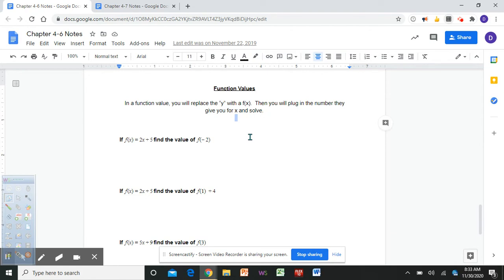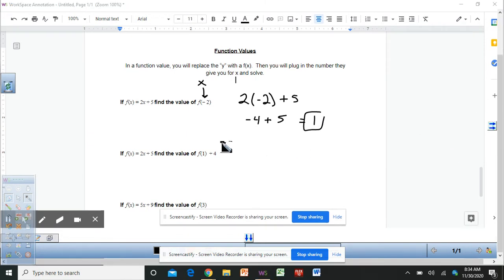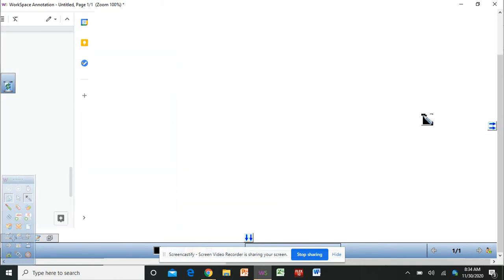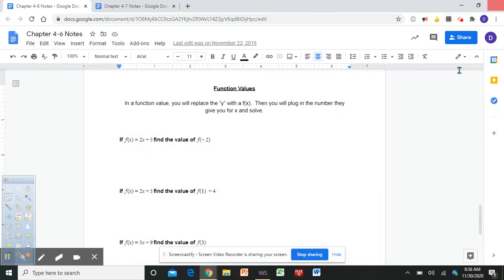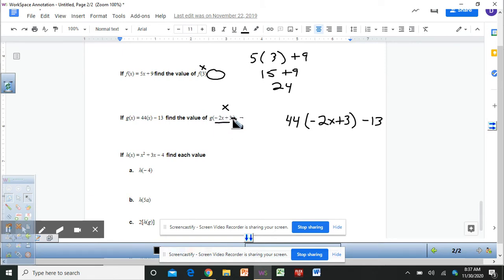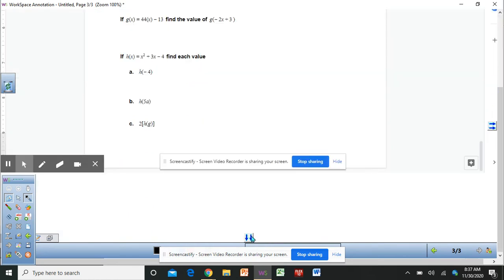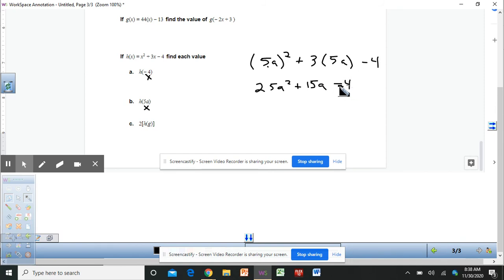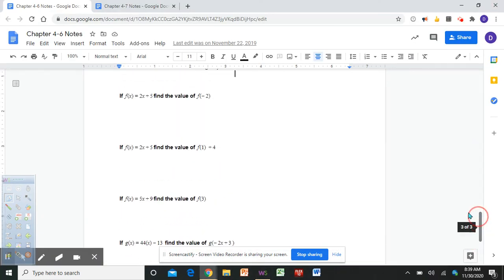4-6: Function Values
How to solve function notation.